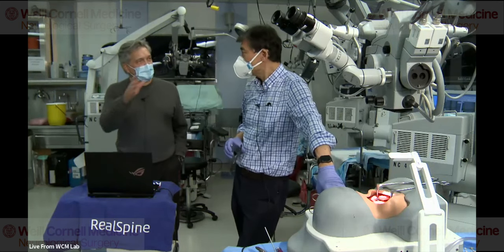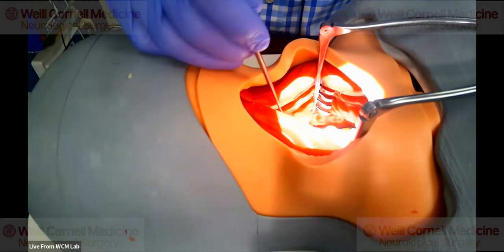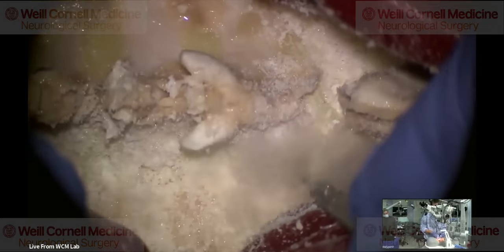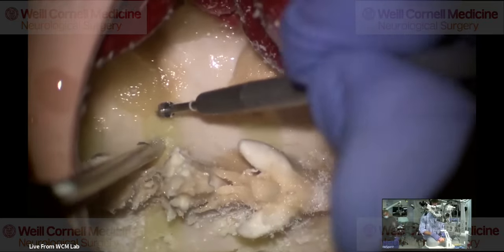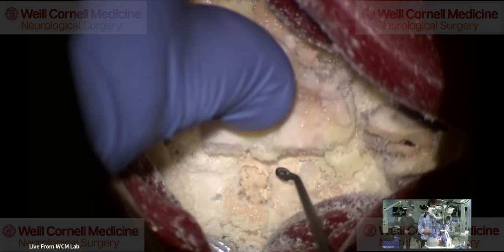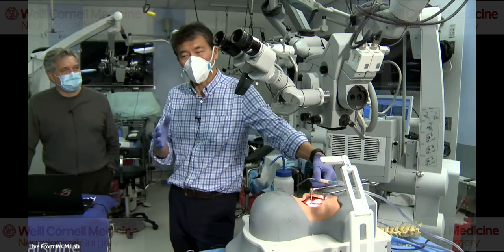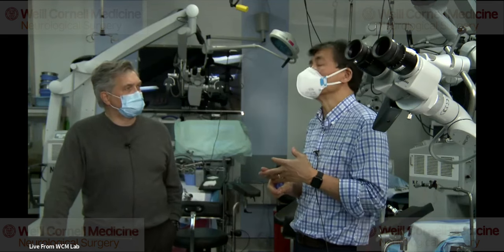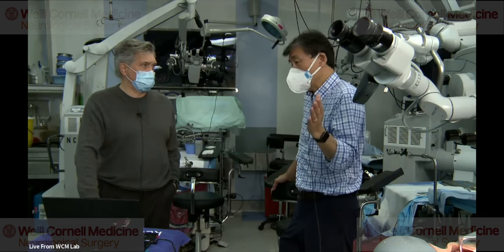NYC-MISS 2021 Cervical Laminoplasty Surgical Demonstration - Weill Cornell Medicine CME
The 15th annual NYC-MISS course was held virtually due to health concerns. The course featured innovative surgical demonstrations of minimally invasive spine techniques on state-of-the-art RealSpine models.
In this video, Dr. K. Daniel Riew performs a cervical laminoplasty
For more information about NYC-MISS, please visit nyc-miss.com